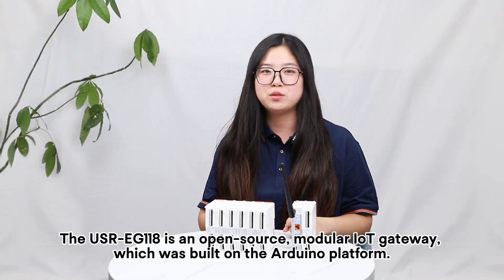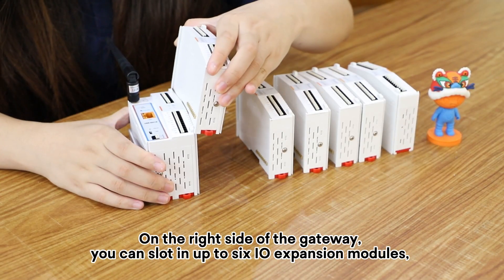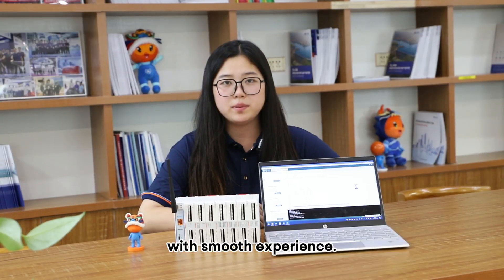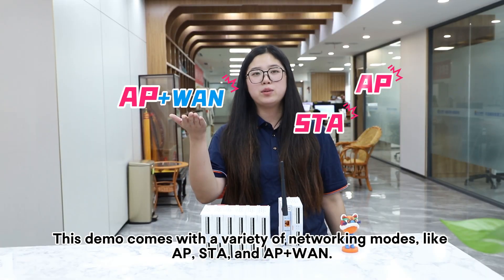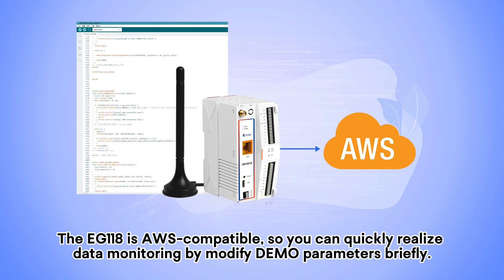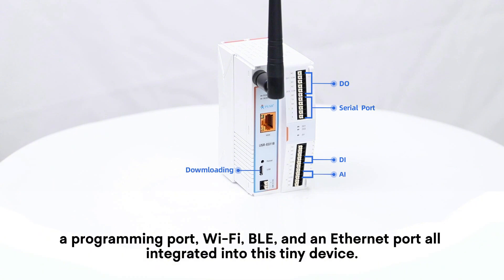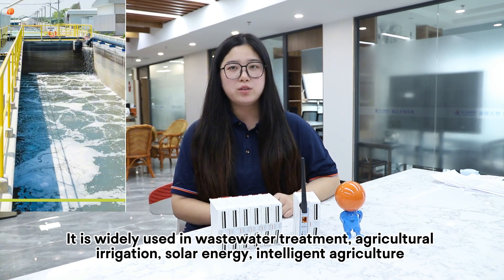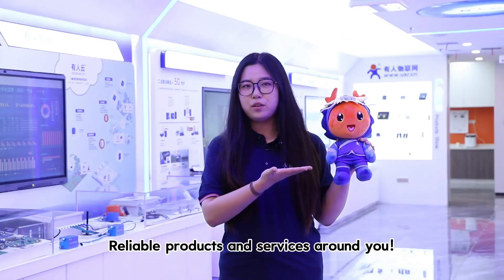How does the Open Source iot Gateway monitor time data through AWS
The USR-EG118 is an open-source, modular IoT gateway, which was built on the Arduino platform.

● Integrated ESP32 module, with strong processing performance.
● Get RS485/232, two digital outputs, one digital input, one analog input, a programming port, Wi-Fi, BLE, and an Ethernet port all integrated into this tiny device.
● Support slot in up to six IO expansion modules
● And the best part is it supports both Arduino IDE and ESP-IDF for development and programming

It is widely used in wastewater treatment, agricultural irrigation, solar energy, intelligent agriculture and other scenarios that require centralized collection/control of serial port devices and IO devices.